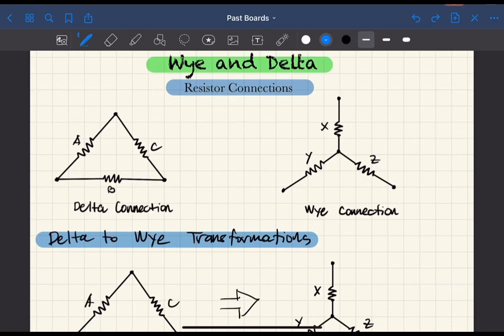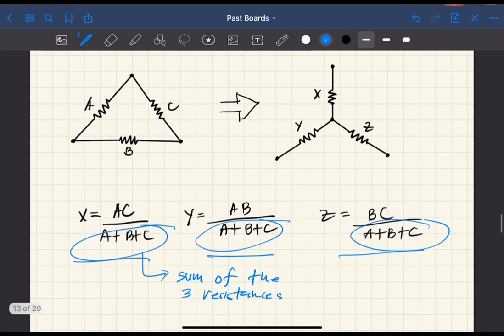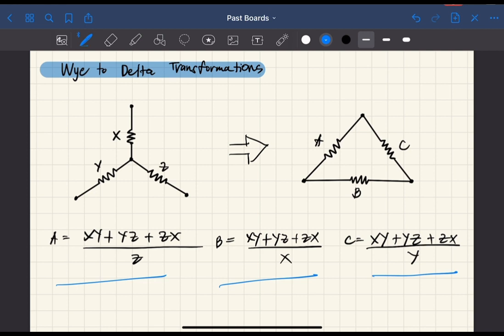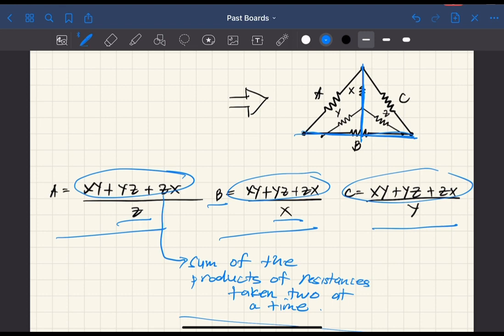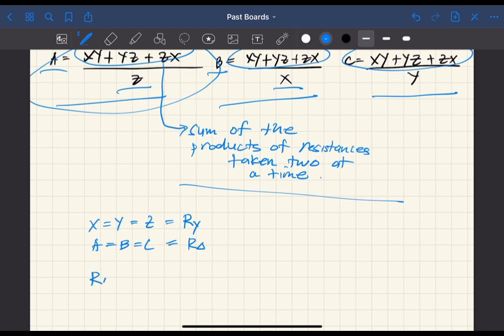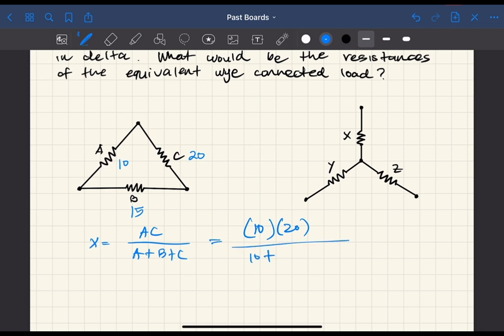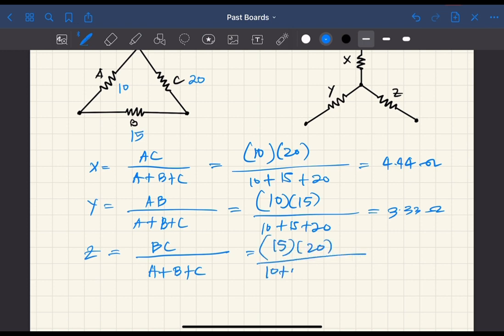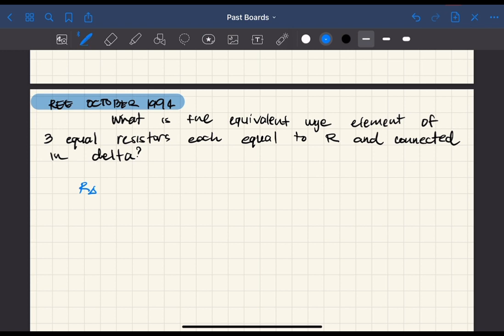Delta to Wye Transformations and Vice Versa